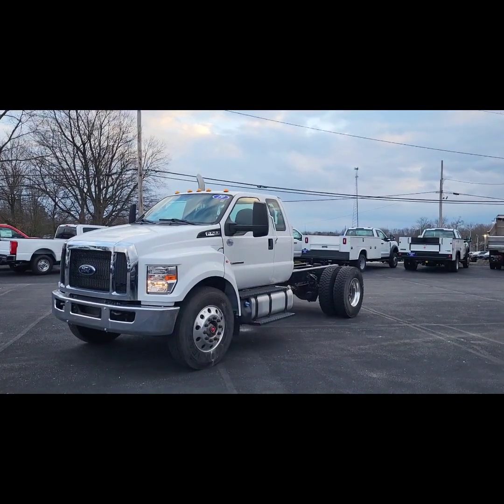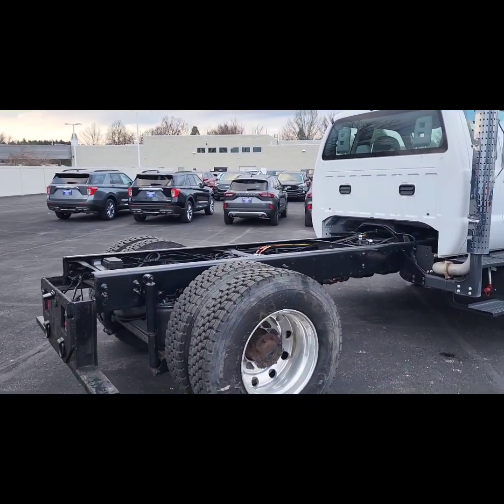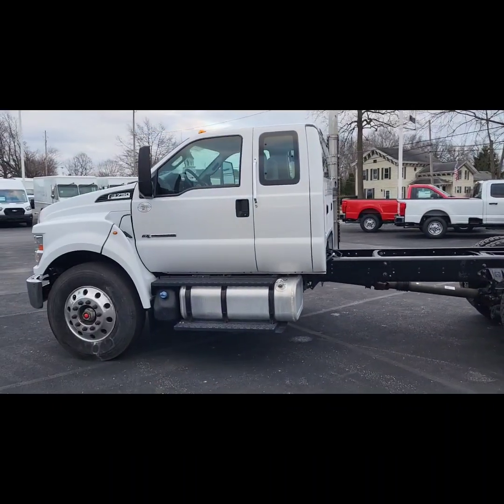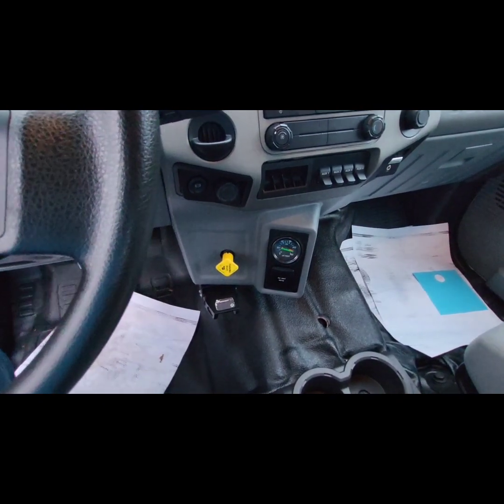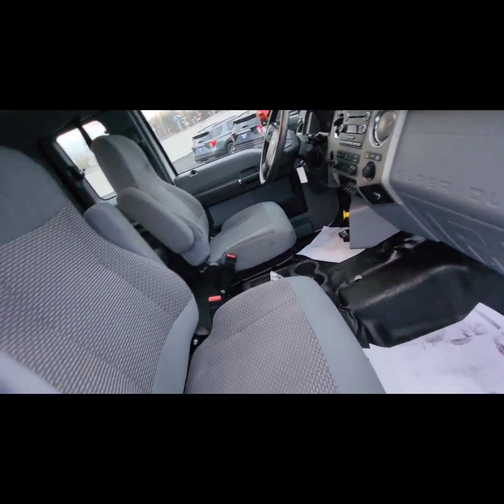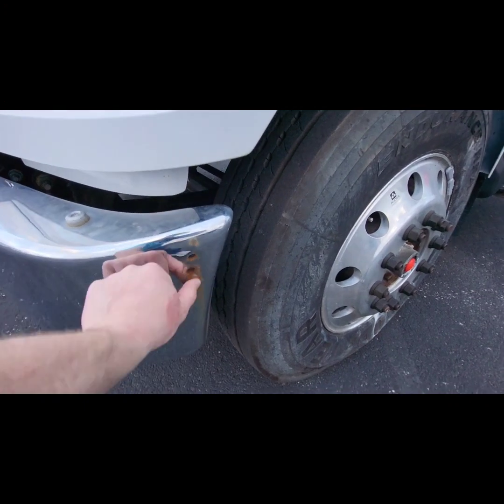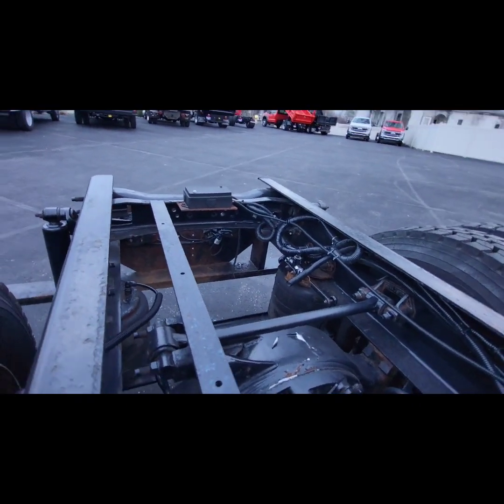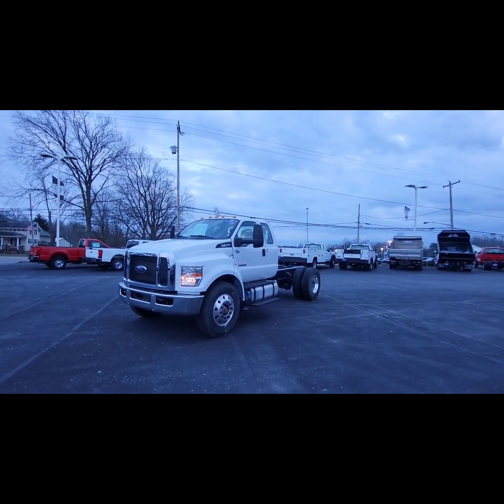2019 F-750 330 hp diesel